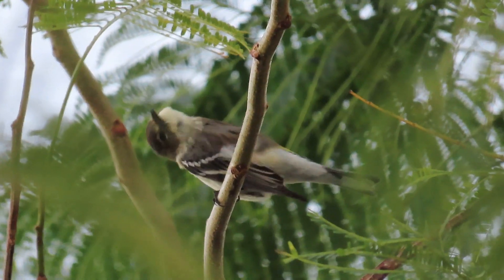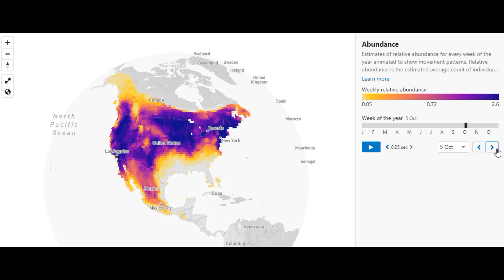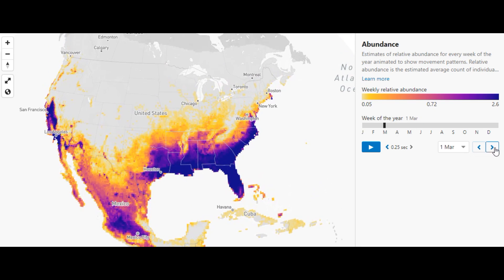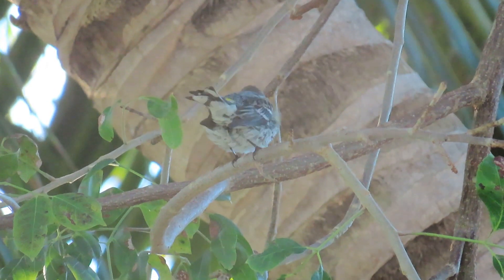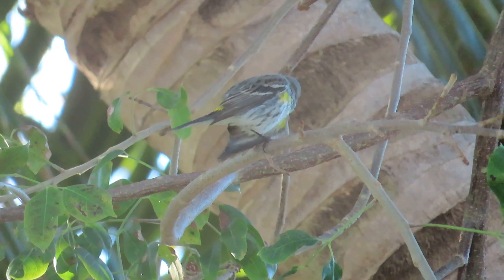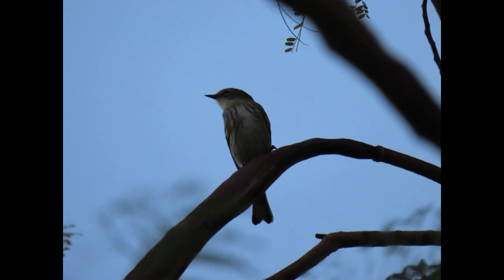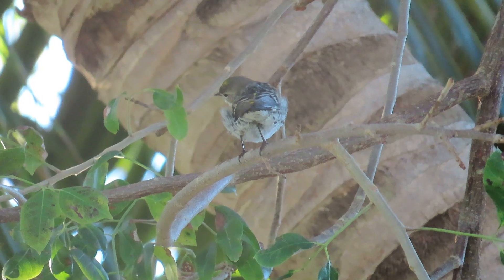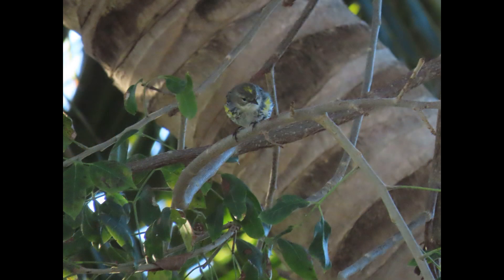Yellow Rumped Warbler | Migration, Documentary Food, Habitat, Conservation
Yellow-rumped Warbler | Full Documentary
The Yellow-rumped Warbler — affectionately known as “butterbutt” — is one of the most widespread and misunderstood warblers in North America. In this mini-documentary, we explore their migration, identification, food sources, habitat preferences, subspecies differences, and conservation status, all with relaxing wildlife visuals and detailed narration.

🍁 In This Video:
• How to identify Yellow-rumped Warblers (Myrtle vs Audubon)
• Male vs female, winter vs breeding plumage
• Their surprising winter superpower: digesting wax berries
• Migration patterns across the U.S., Canada & the Caribbean
• Where they go in fall, winter, and spring
• What Yellow-rumps really eat in each season
• How to attract them to your yard safely
• Their preferred habitats across their range
• Conservation outlook and climate-related changes
• Fun facts and behavior patterns (flitting, tail-pumping & chipping calls)

🌿 Perfect for:
Backyard birders, photographers, new birdwatchers, and anyone fascinated with warblers and migration.

🎥 Featuring:
Real Florida Keys and South Florida wildlife footage, narrated in a calm but educational documentary style.

modal=false&should_open_composer=false